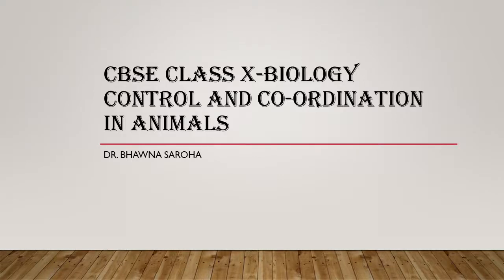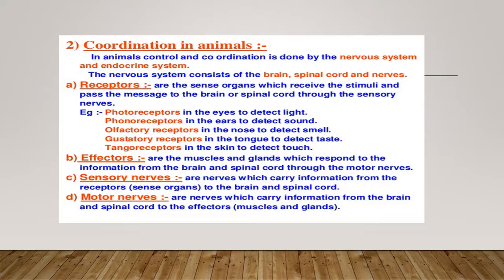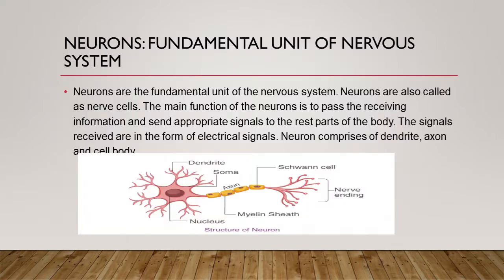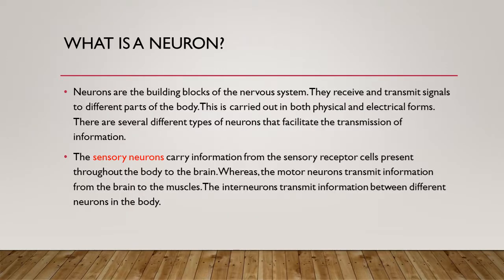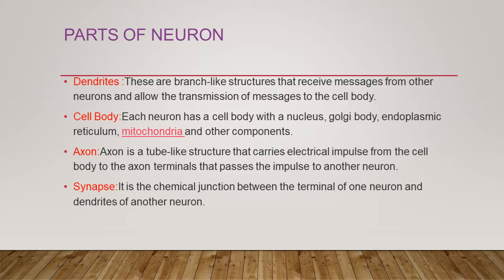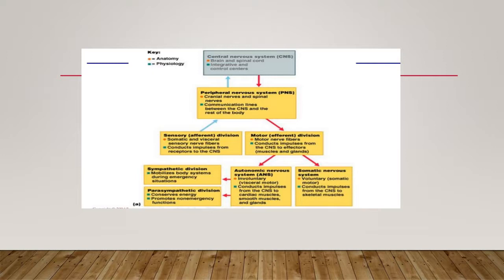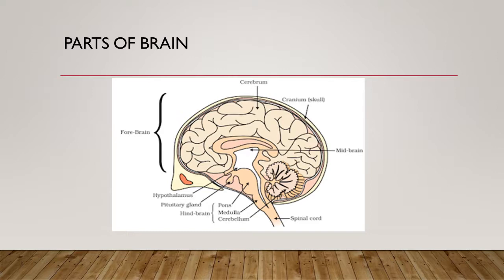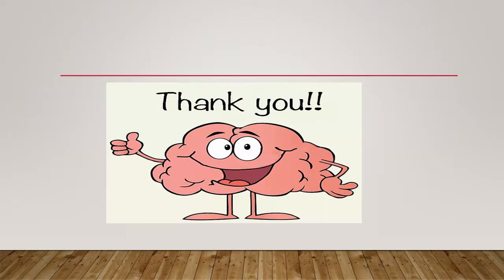CBSE CLASS X- BIOLOGY Control and co ordination in animals